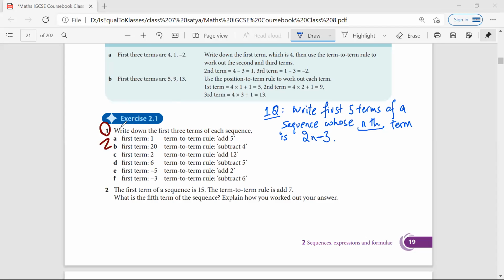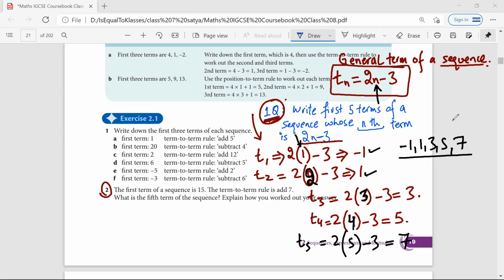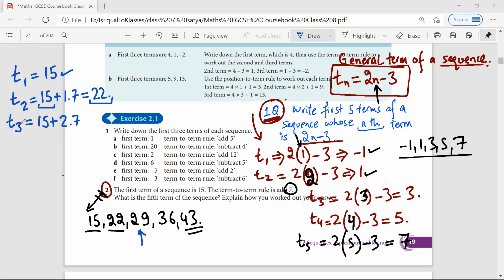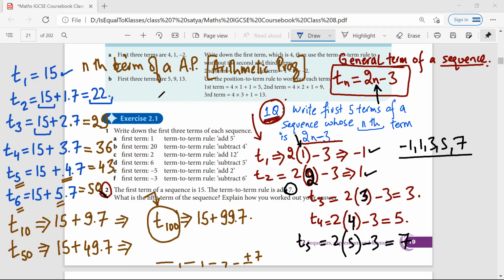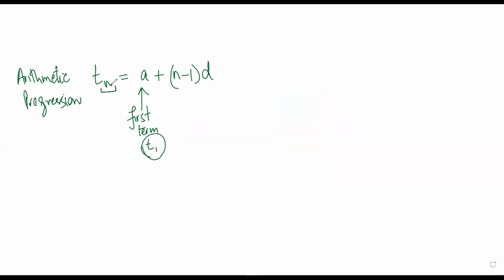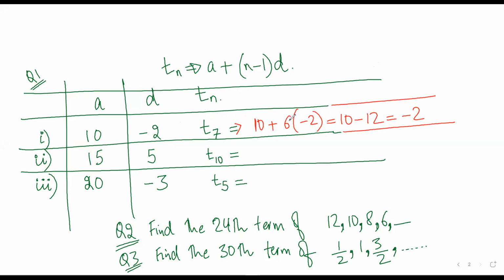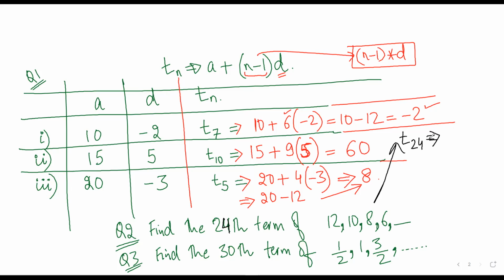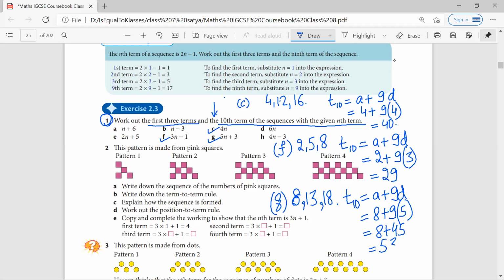ARITHMETIC PROGRESSIONS - GENERAL TERM - Tn = a + (n - 1)d. DERIVATION WITH SOLVED PROBLEMS